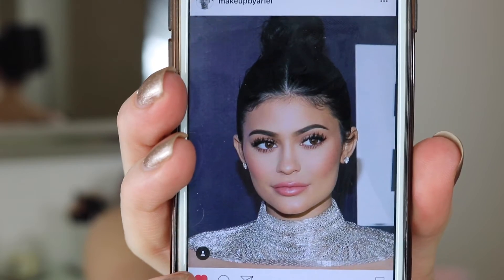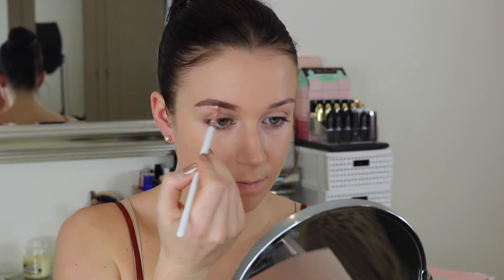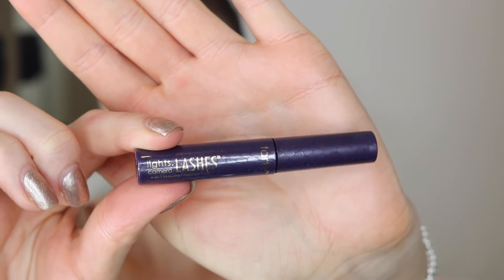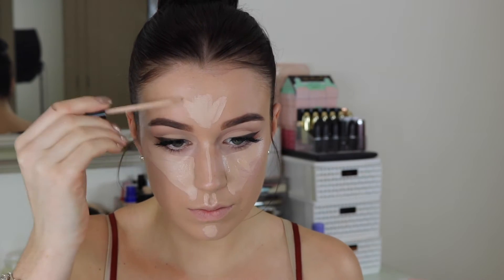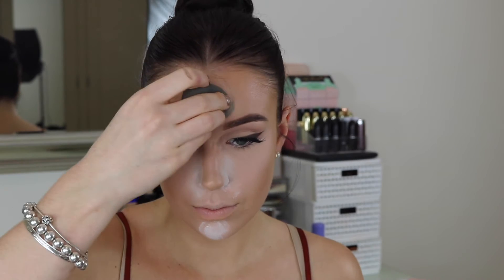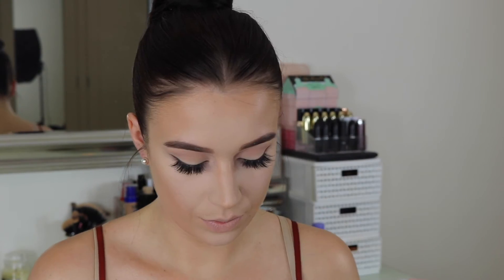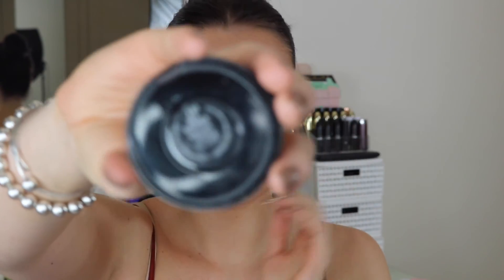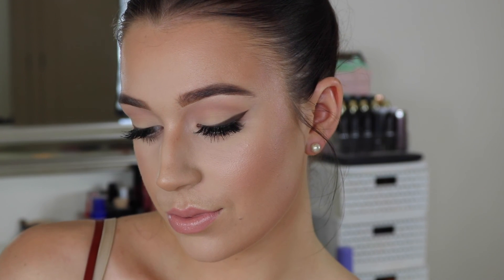Kylie Jenner Inspired Makeup Tutorial I Golden Globes 2017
Happy 2017! Hope you guys had an amazing Christmas and New Years, I did take a little break from here to enjoy the holidays but now I'm back with this Kylie Jenner Inspired Makeup tutorial.

I saw this look on her at the Golden Globes and just loved how simple and fresh it was, literally anyone can recreate it, the eye makeup is super simple and it mainly focuses on complexion. This is my take on that look so I hope you enjoy!

Nyx - Colour Correcting Palette

Anastasia Beverly Hills - Dipbrow in Soft Brown and Clear Brow Gel

Kylie Cosmetics - Holiday Eyeshadow Palette

Designer Lashes - G104

Lin and Lo - Black Eyeliner Pencil

Makeup Forever - HD Foundation Powder

Mac - New Romance Blush

Maybelline - 207 Lipstick

Dose of Colors - Undressed Lipgloss

Love Char
xxxx